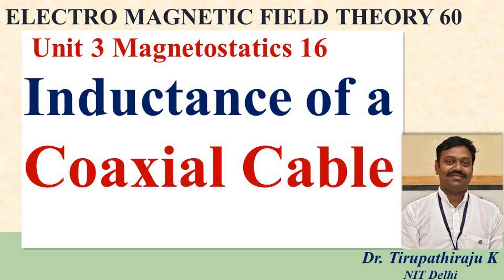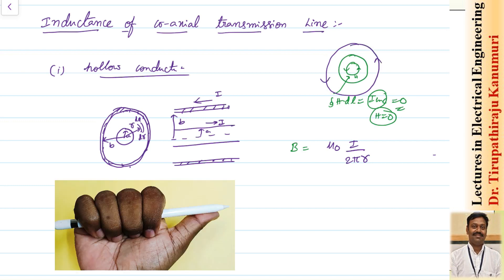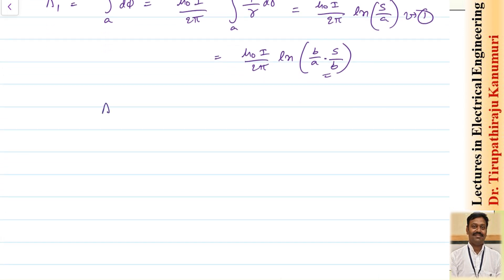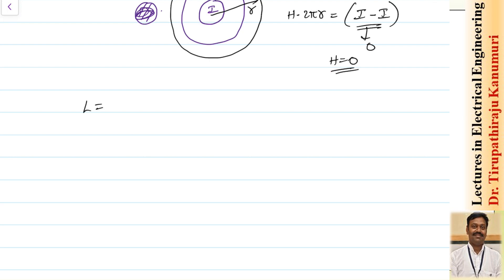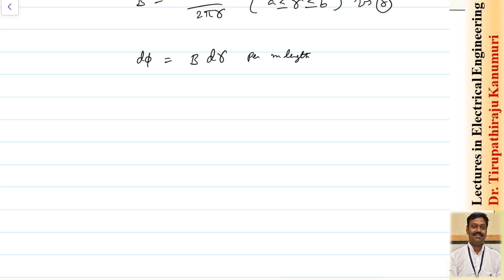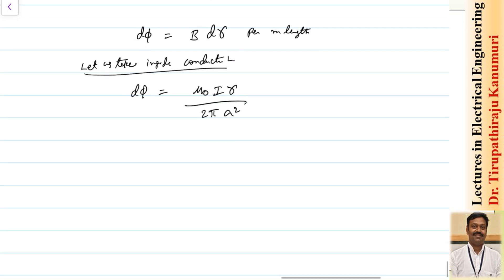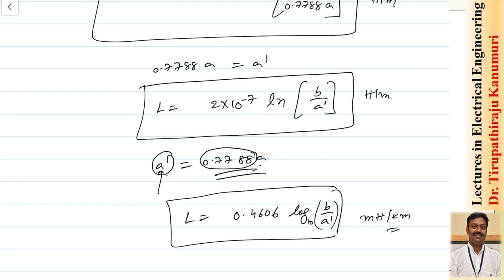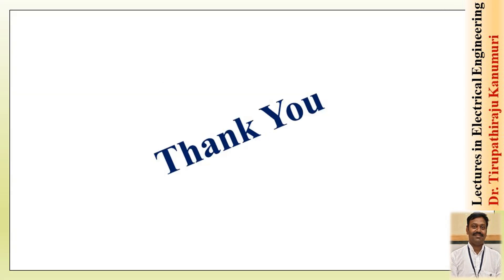EMF60 Inductance of a Coaxial Cable